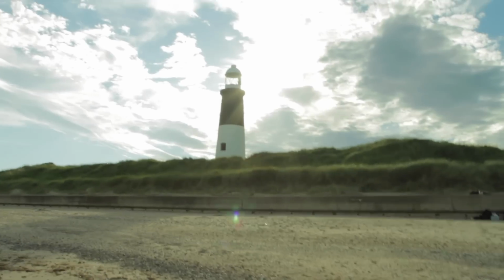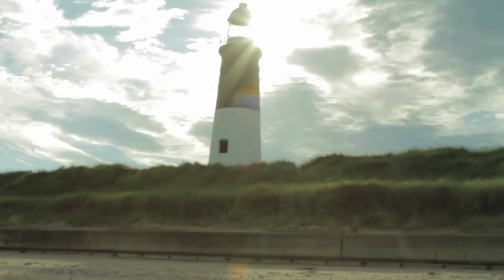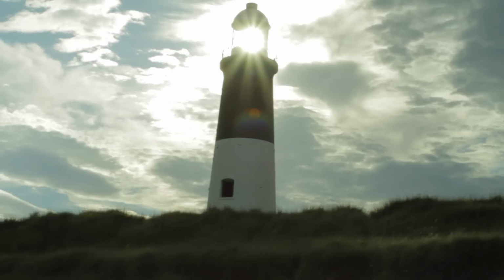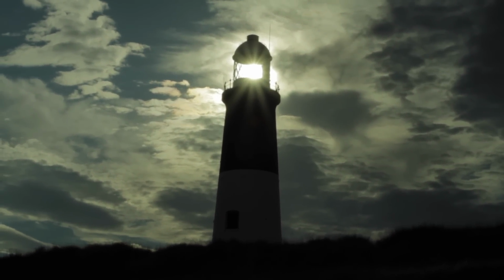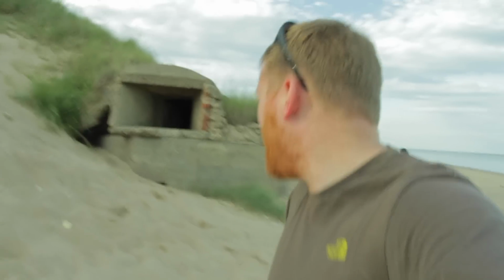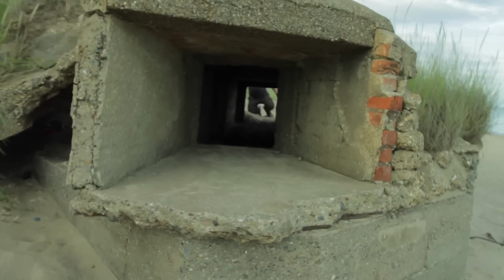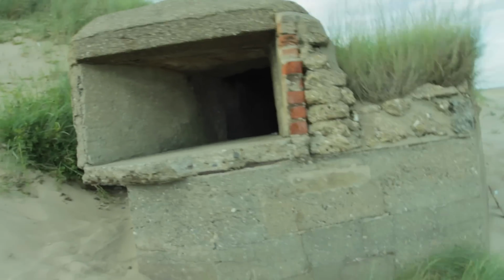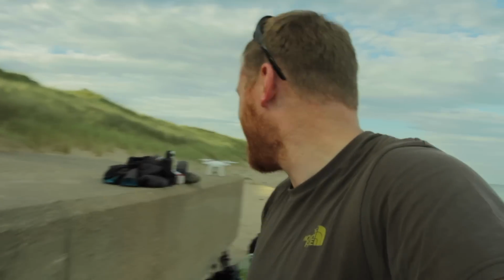Yorkshire Coast – Summer Beach Bivvy Wild Camp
A bivvy wild camp on the Yorkshire coast